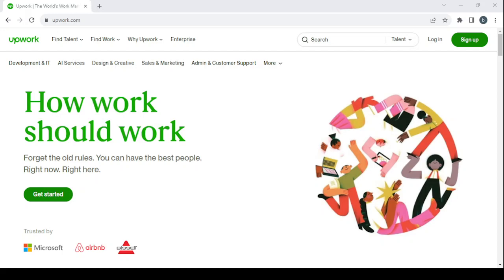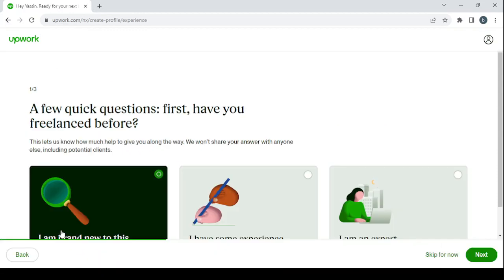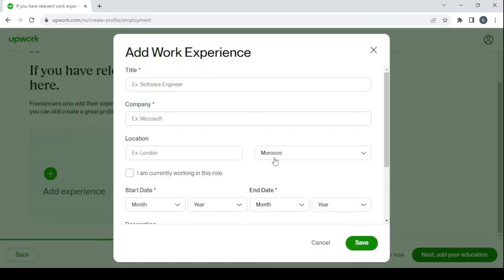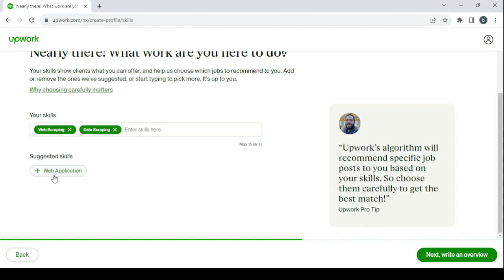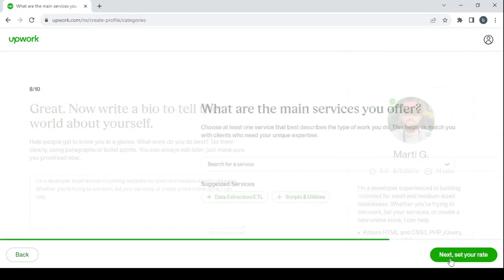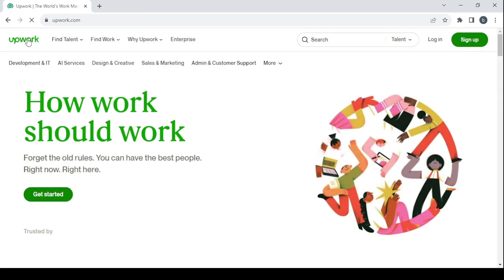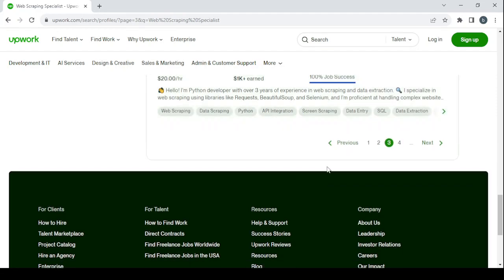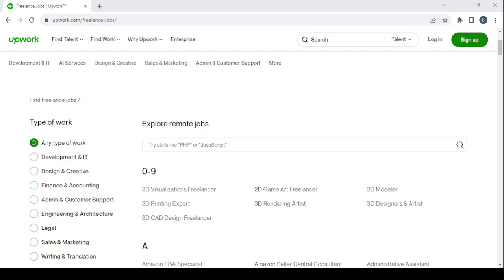How to Make Money on Upwork as a Web Scraping Specialist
in this video we discuss :

Explore the realm of web scraping and leverage your expertise into a profitable freelance career on Upwork. This guide offers valuable insights, tips, and strategies to showcase your web scraping skills, create a compelling Upwork profile, secure high-value projects, and establish a successful freelance business. Monetize your proficiency in data extraction and help clients gather valuable information from the web efficiently and accurately.